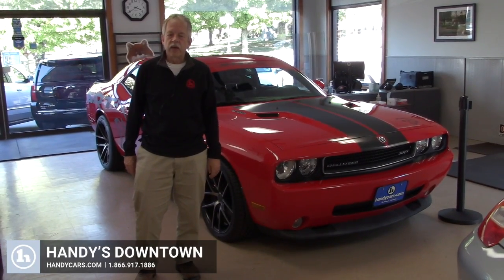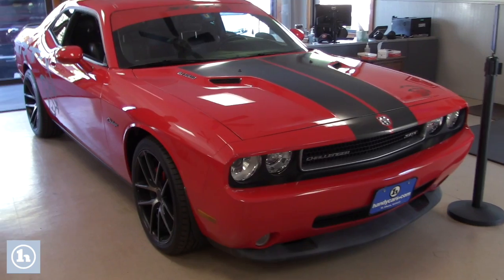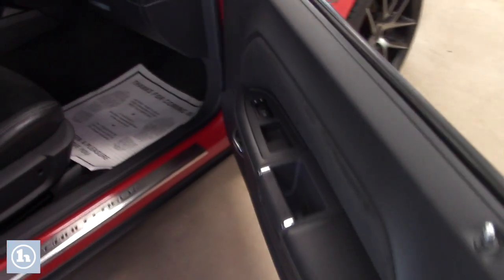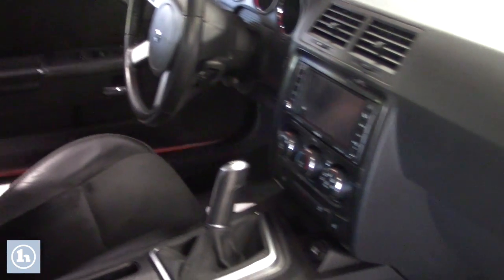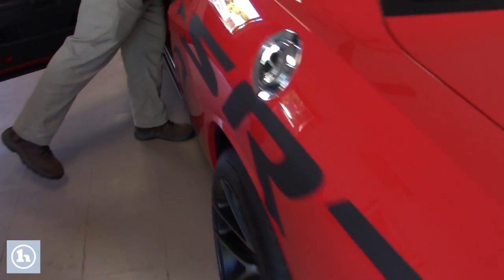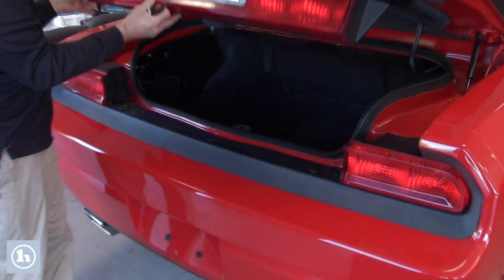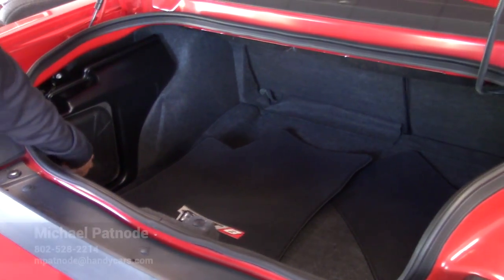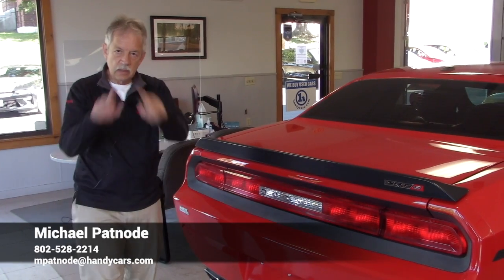2010 Challenger For Noah - From Mike